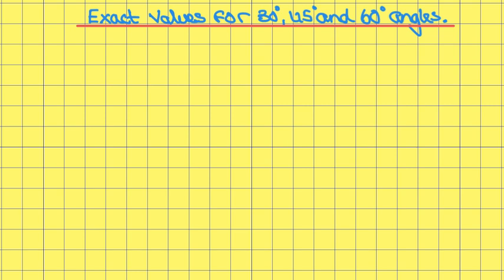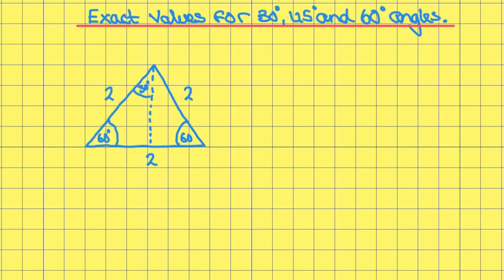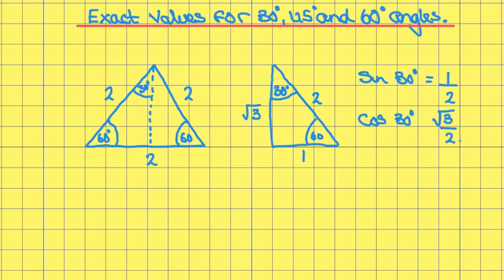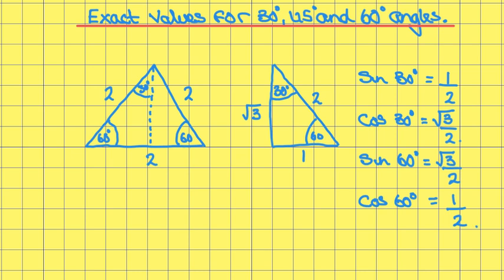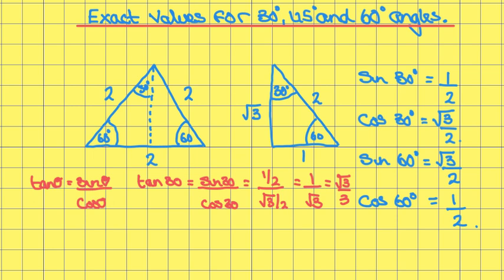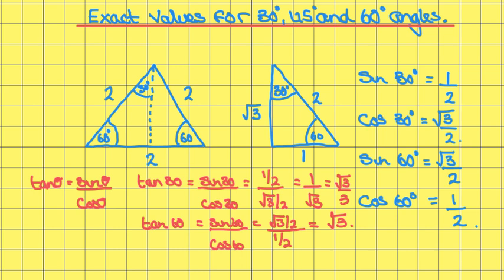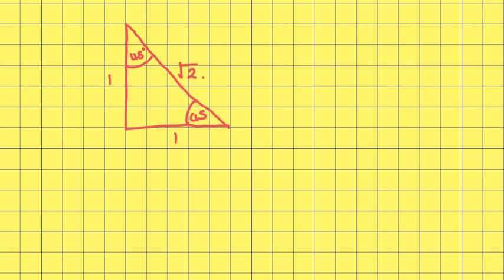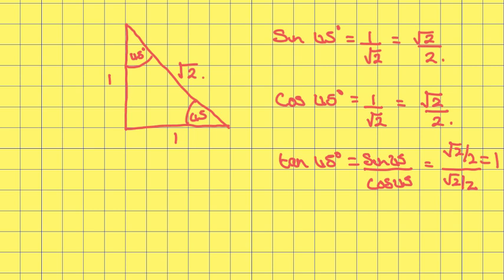3 5 1 Exact values for 30, 45 and 60 angles